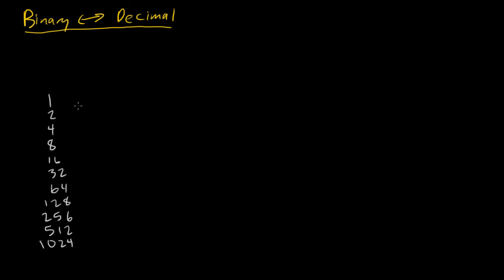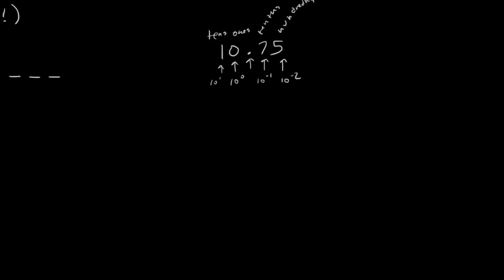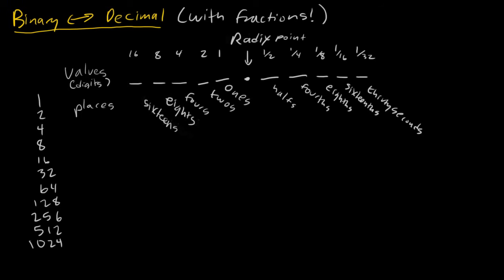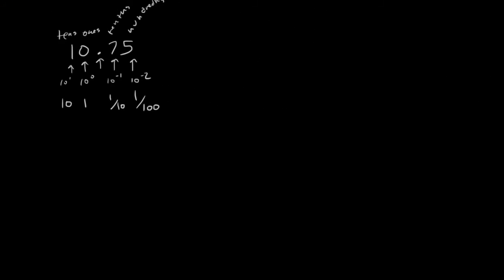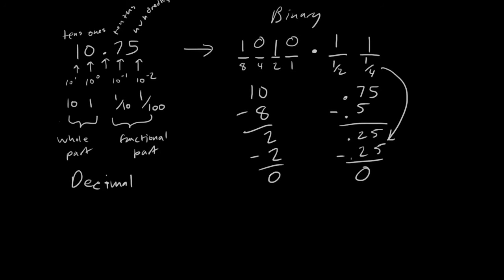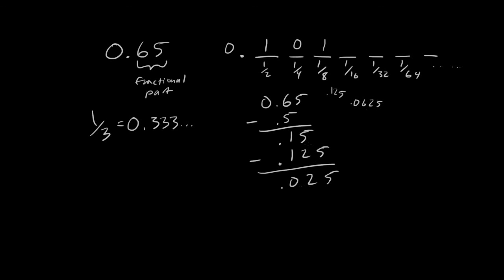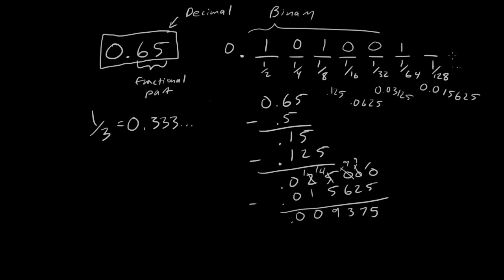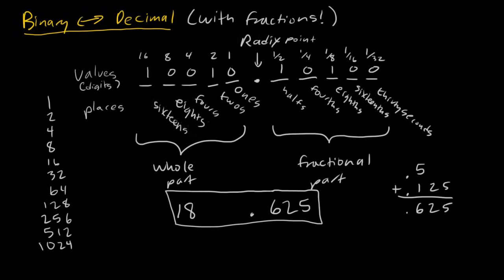Binary fractions to Decimal (and vice versa)